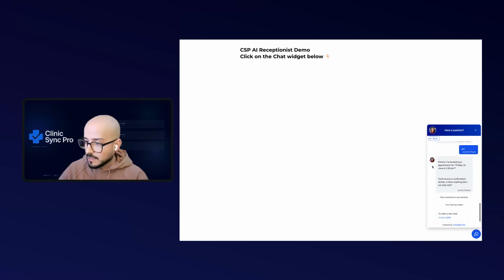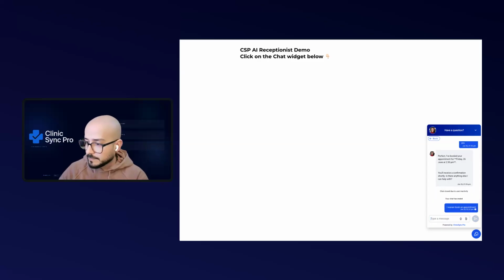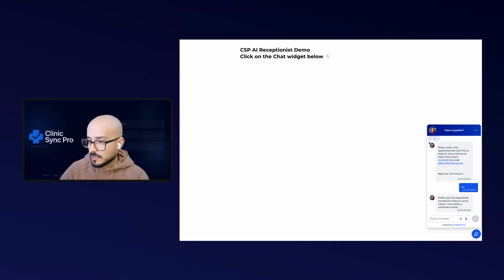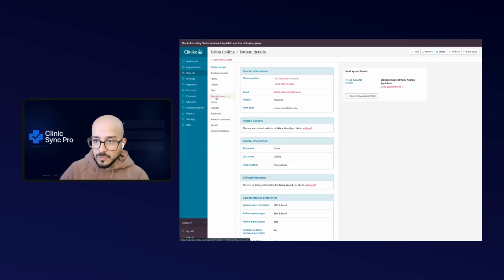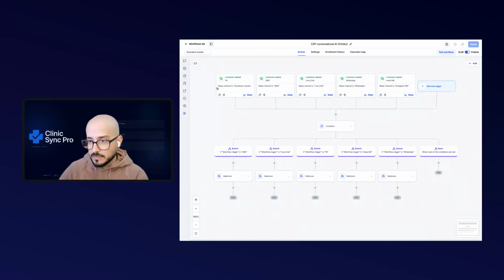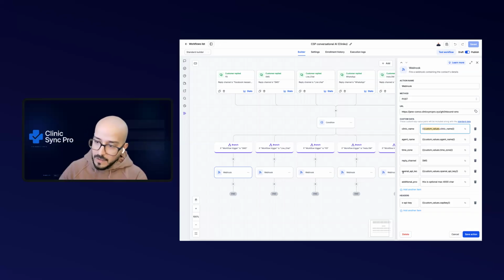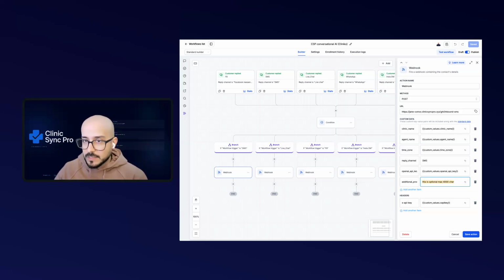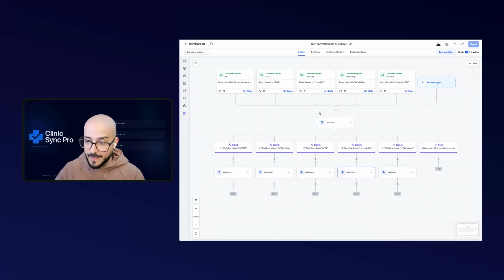How to Set Up a Cliniko AI Chatbot for Appointment Booking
In this video, I walk you through how the Cliniko Conversational AI chatbot works for appointment booking across chat, SMS, live chat, WhatsApp, Facebook, Instagram DMs, and other messaging channels.

This is the text-based version of the AI receptionist setup. Instead of handling bookings through voice calls, this setup allows patients to book appointments through a GoHighLevel chat widget or connected messaging channels.

You’ll see a live appointment booking example, where the chatbot helps select the appointment type, practitioner, available time, and then confirms the booking directly into Cliniko.

I also show where the automation lives inside GoHighLevel, how the endpoints connect, how custom values are reused from the Voice AI setup, and how the OpenAI API key and additional prompt fields work.

This setup is included with ClinicSync Pro Autopilot and works alongside the Voice AI receptionist.

Chapters

00:00 Introduction to the Cliniko chatbot setup
00:20 Using the GoHighLevel chat widget
00:42 Starting a new appointment booking
01:24 Selecting the practitioner
01:51 Choosing an available appointment time
02:06 Confirming patient details
02:23 Appointment booked successfully
02:30 Checking the booking inside Cliniko
02:54 Where to find the chatbot automation
03:03 Conversational AI automation overview
03:13 Supported channels: SMS, live chat, WhatsApp, Facebook & Instagram
03:27 Updating the endpoint URL
03:36 Reusing the same custom values from Voice AI
03:58 OpenAI API key option
04:19 Adding an additional prompt
04:36 How the additional prompt works
05:01 Updating custom values inside settings
05:06 Recommended setup for additional prompt
05:30 Included with ClinicSync Pro Autopilot
05:47 Final notes